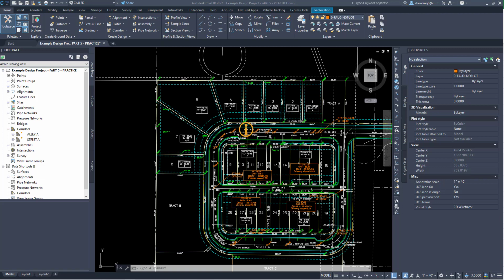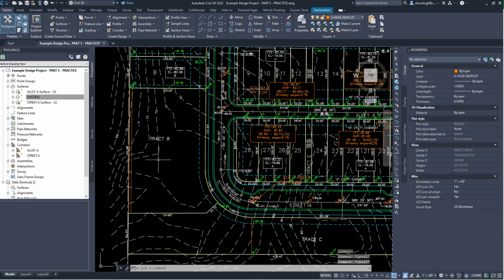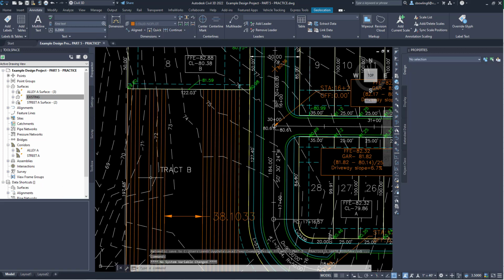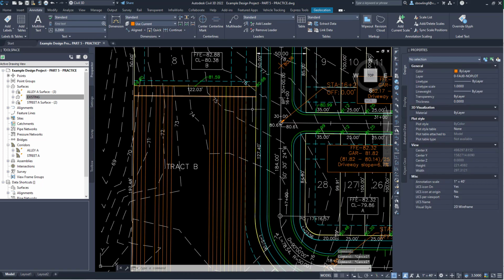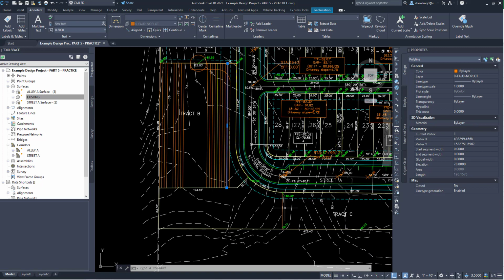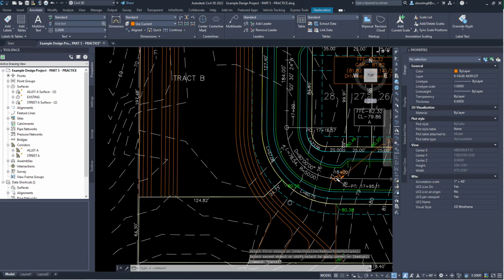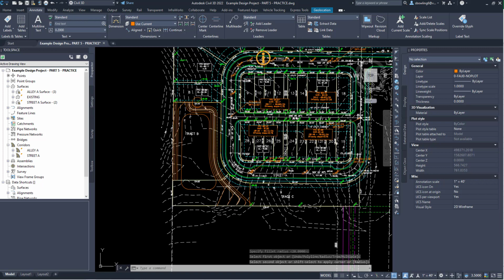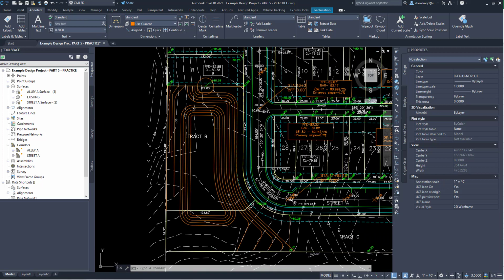Example Design Project Part 5A